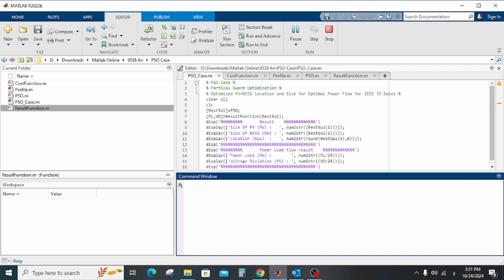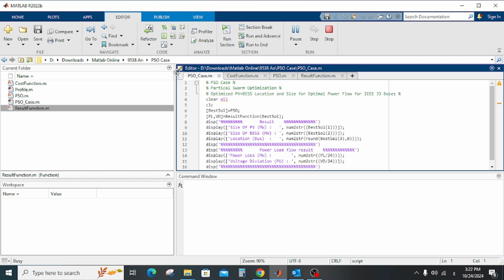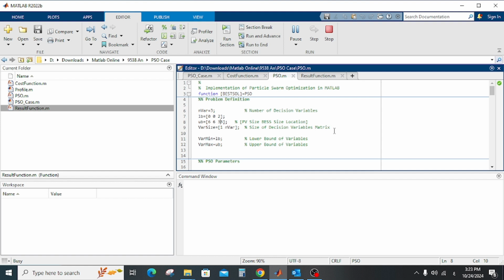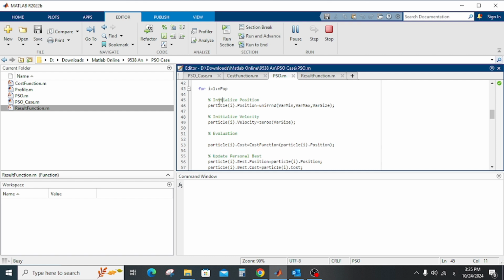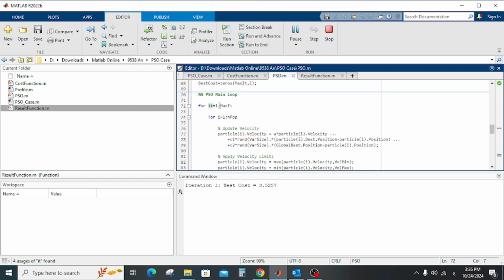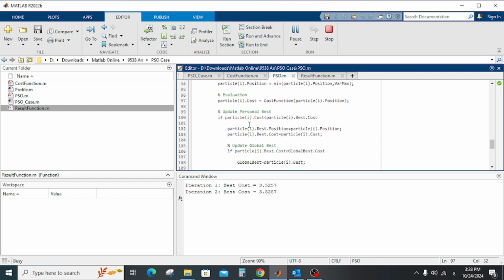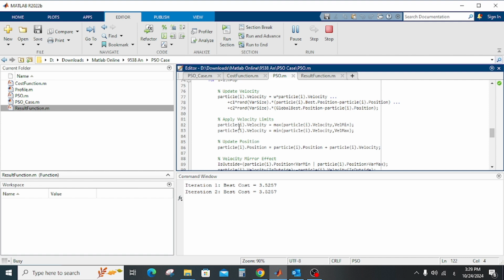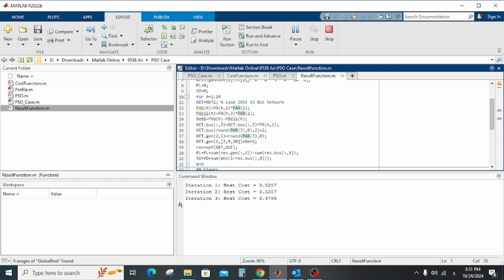MATPOWER Case Study - Optimal Battery Placement - Part 3/4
Successfully Completed Projects:

Ongoing Projects:

Optimization Techniques:

ASO, NOA
Hill Climbing
T-Rex, TLBO
PSO, GA, GWO+WOA+DA+ISA+IGWO
Objectives:

The End!